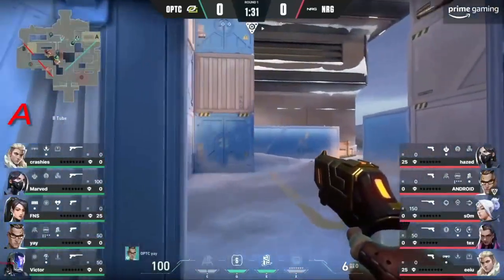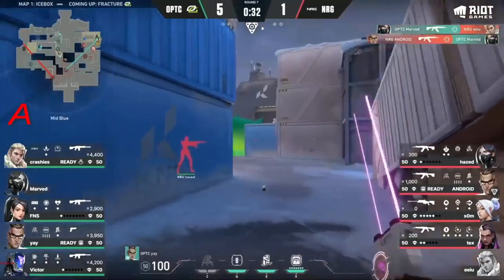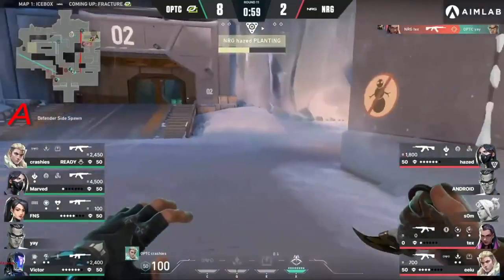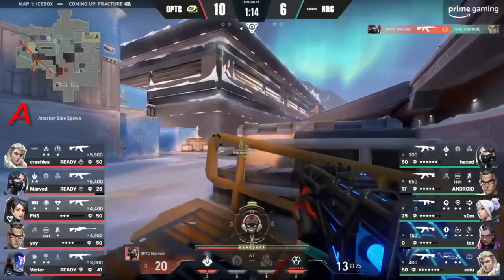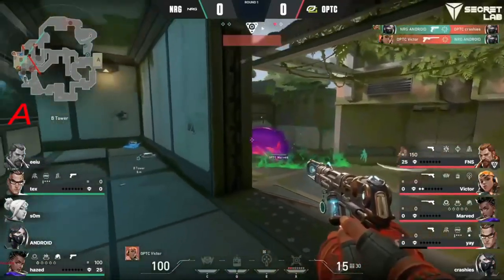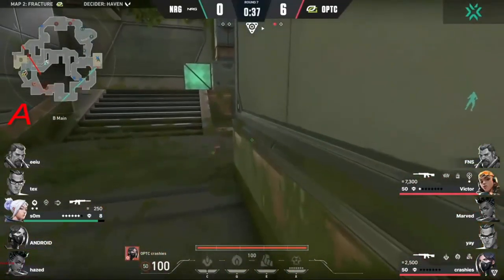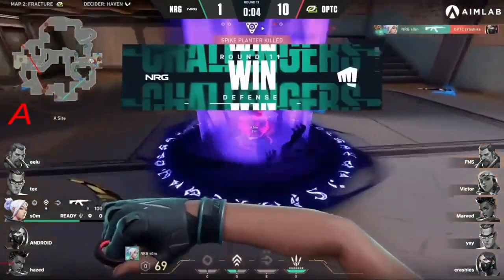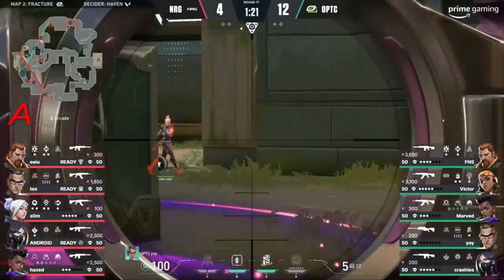NRG vs OpTic | Group Stage | W2D3 | HIGHLIGHTS | VCT 2022 NA Stage 1 Challengers.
Support   , please!
Credit:
NRG:
United States s0m
Canada eeiu
Canada ANDROID
United States tex
United States hazed
United States JoshRT

OpTic :
Canada FNS
United States Victor
United States crashies
United States yay
Canada Marved
United States Chet